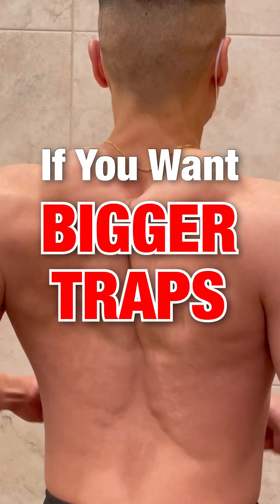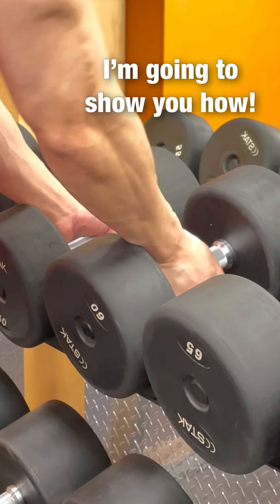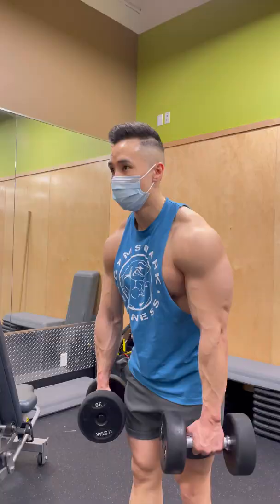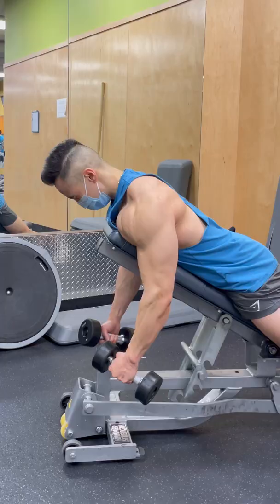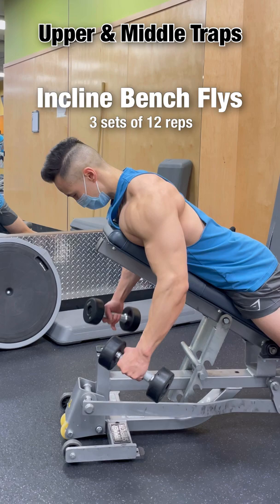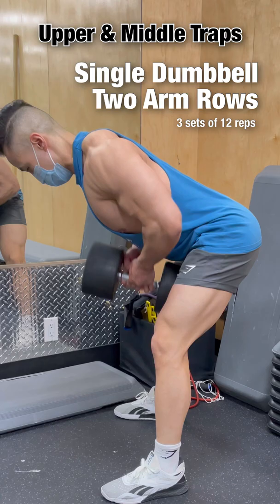Want Bigger Traps? DO THESE!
If you want to build bigger traps, You have to target the  Upper, middle and lower part of the trapezius muscle. I’m going show you how.  To target the upper traps, do dumbbell shrugs.  To target the middle traps, Do incline bench flys.  To target both the middle and lower traps, Do incline bench rows  and single dumbbell two arm rows.